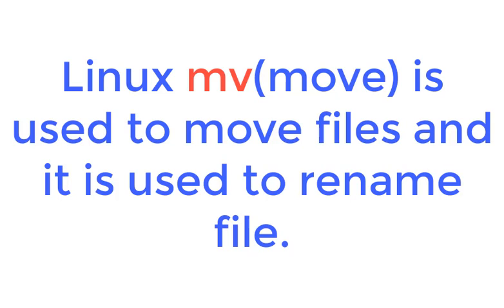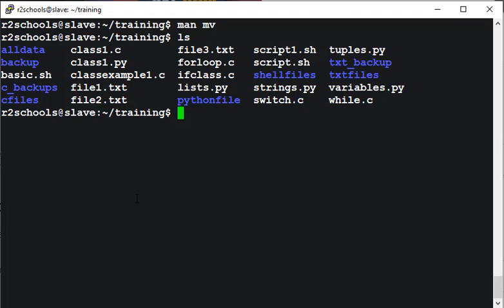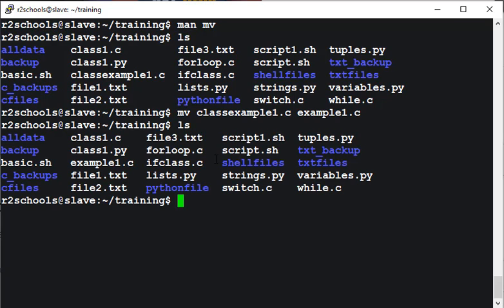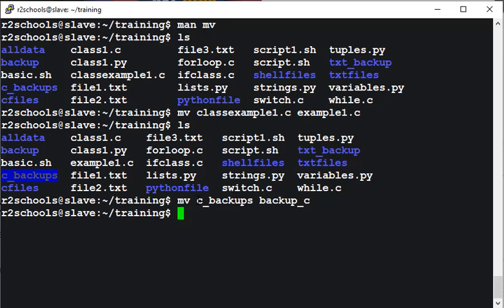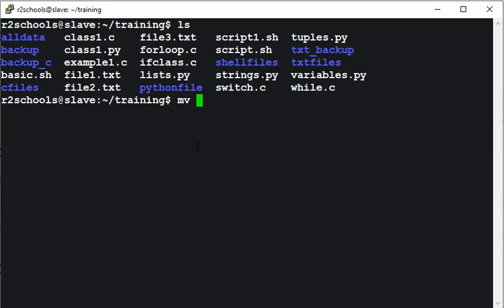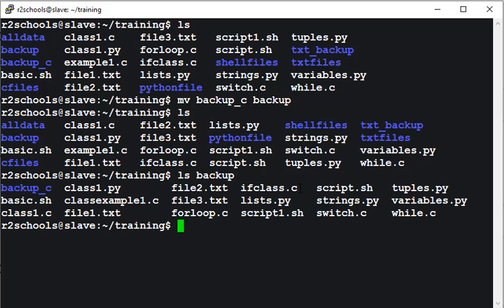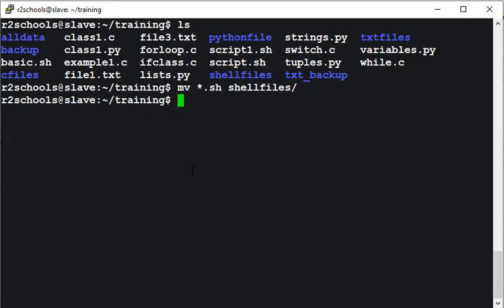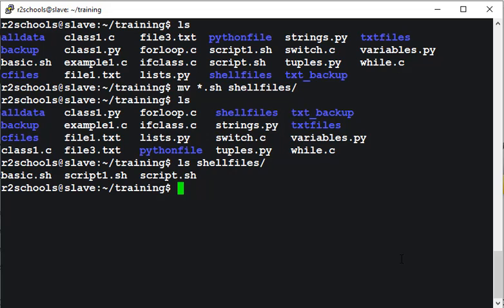7. Linux Tutorials: Linux mv command with examples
In this video, we have explained Linux mv command with examples step by step.

Linux mv command with examples,
Unix mv command,
mv command in Linux with examples,
Linux mv command tutorial,
Linux mv video tutorial,
Linux mv tutorial with examples,
Linux mv command examples,
mv command examples in Linux,
mv command examples in Unix,
Basic mv command examples in Linux,
Linux mv command options,
mv command output,
Copy files in Linux
mv command,
Copy directory in Linux,
Linux beginner tutorials,
Rename file in Linux
Linux tutorial for beginner,
Linux basic commands,
Linux mv,
Rename directory in Linux,
How to rename directory in Linux,
How to rename a file in Linux,
How to rename files and directories in Linux,
How to rename directories in Linux,
How to rename files in Linux